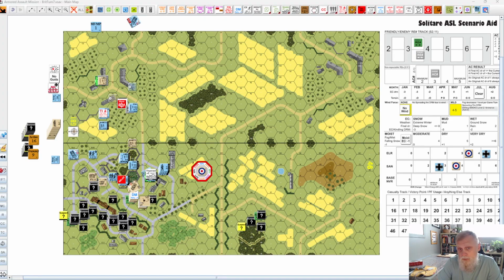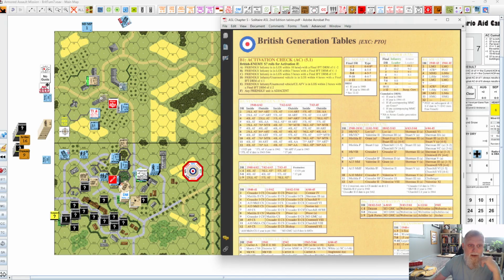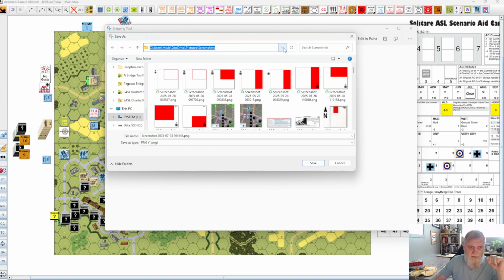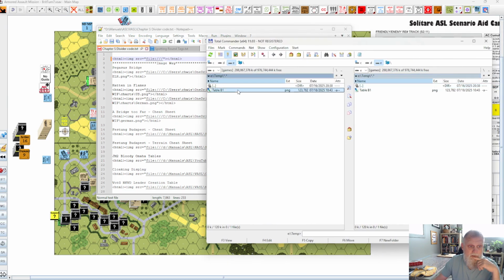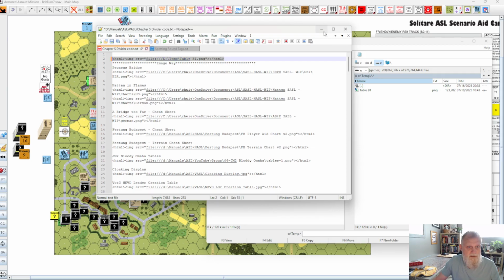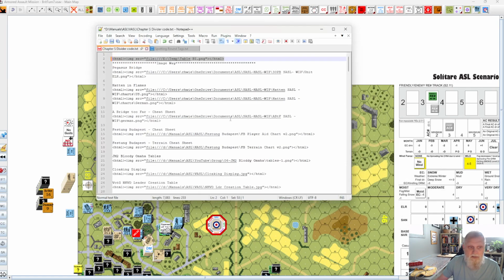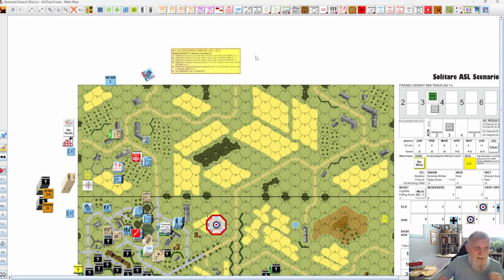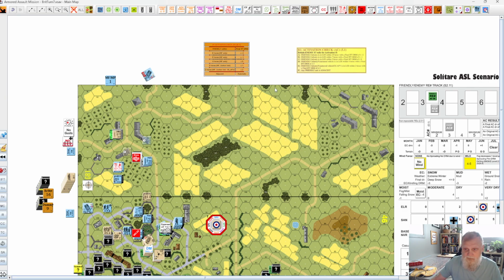Setting up images in VASL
Quick little video dealing with how to add an image to a VASL game, based on a viewer request. I went too fast in an earlier video, so apologies for that. Hopefully this one will fit the bill.